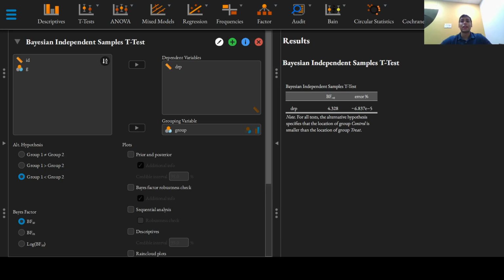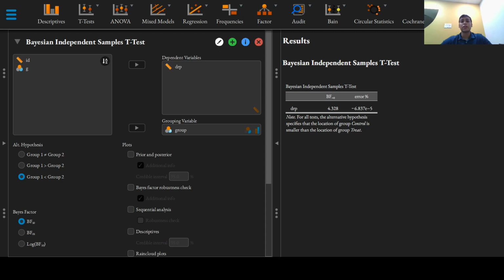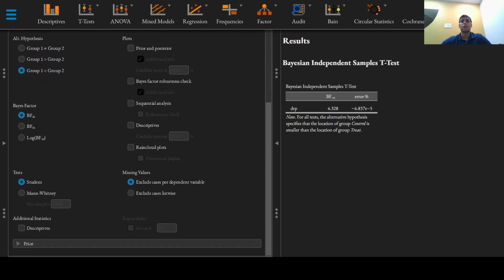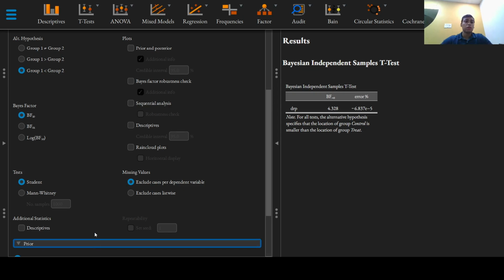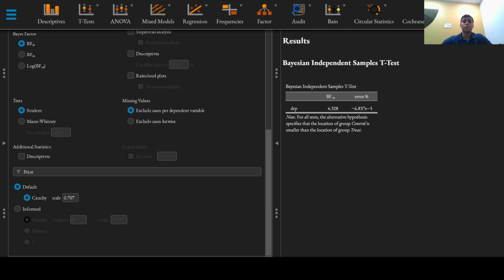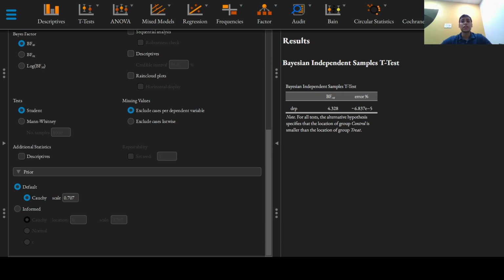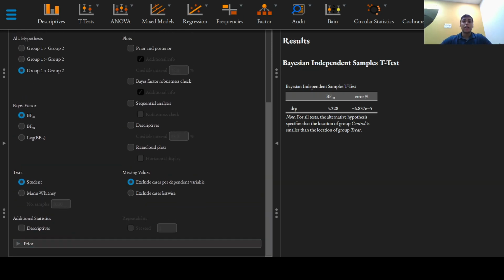2. Bayesian independent samples t-test - Input options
This second installment in the Bayesian independent samples t-test focuses on the various input options for the unpaired Bayesian t test in JASP.

Bayesian analysis is an intuitive way of updating prior beliefs. I believe Bayesian analysis is going to be extremely useful in the near future, as medical literature continues to grow, and only very few niches remain to be filled. This video series aims to provide an alternative to the classical frequentist independent samples t-test - the Bayesian independent samples t-test. I will focus on teaching this statistical test of significance to evaluate the difference between two means in the statistical software package - JASP, because it is easy to use like SPSS, and is open-source, which means that it is free to use.